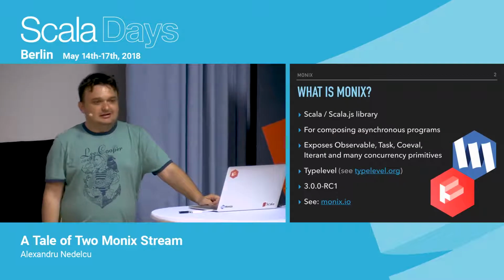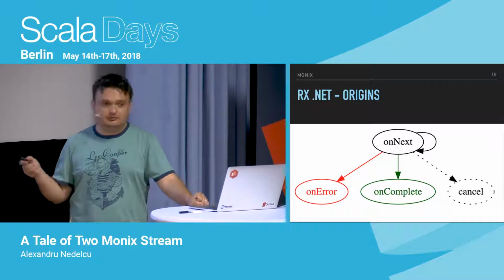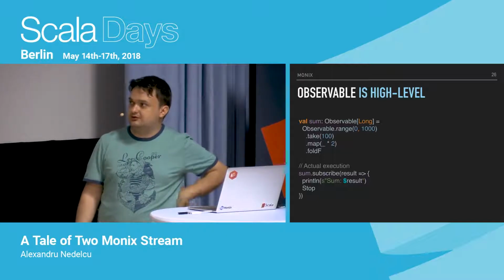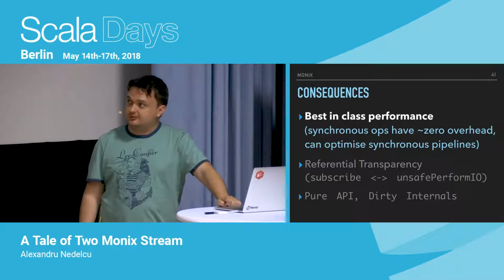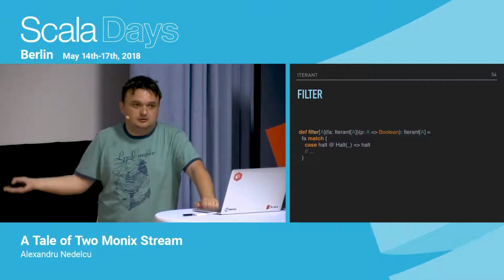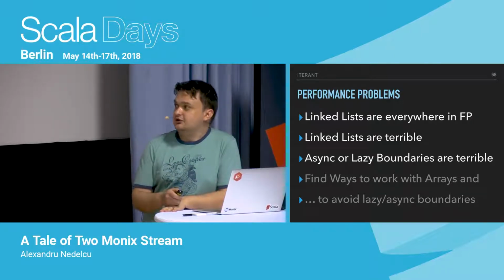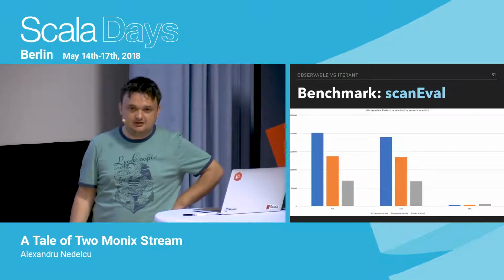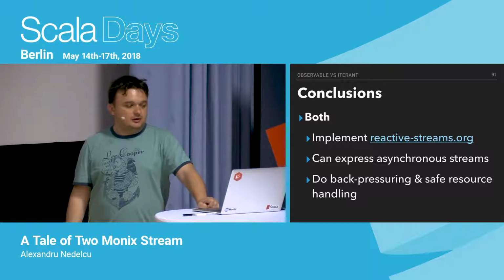A Tale of Two Monix Stream by Alexandru Nedelcu